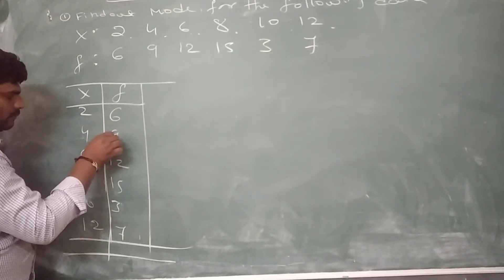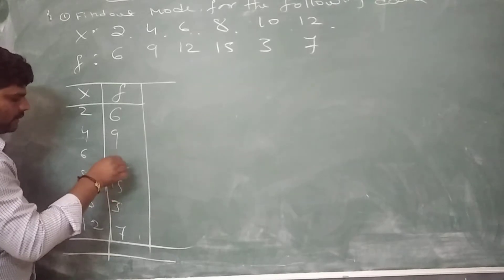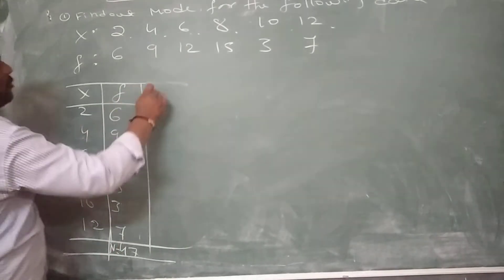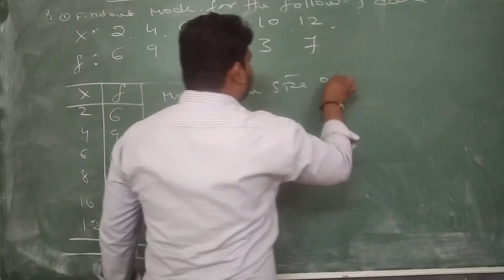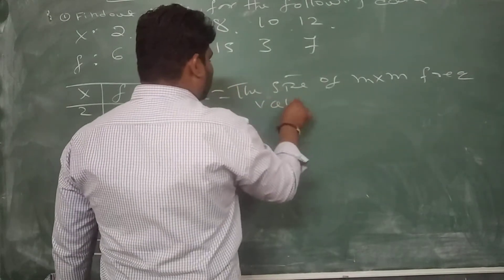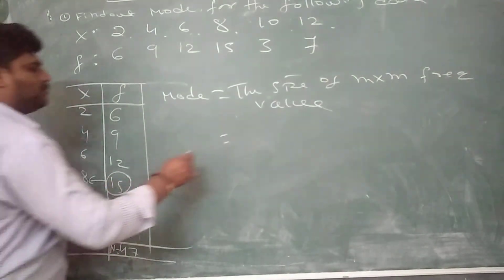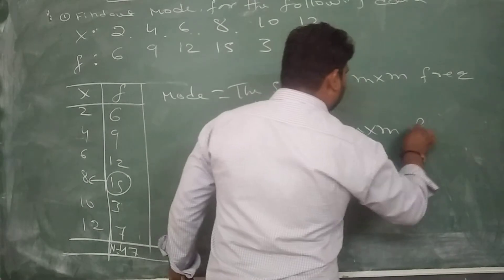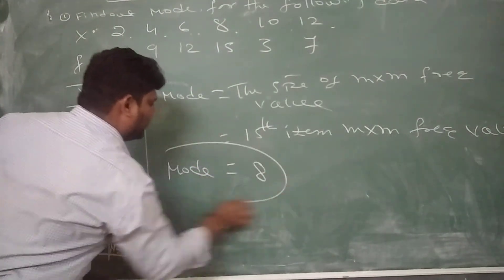Stsastics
Grouped data median